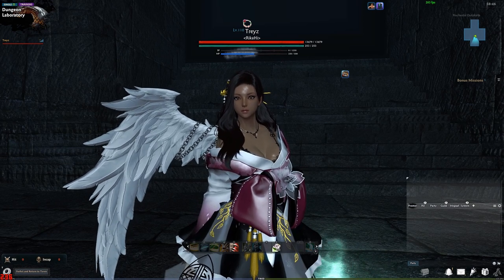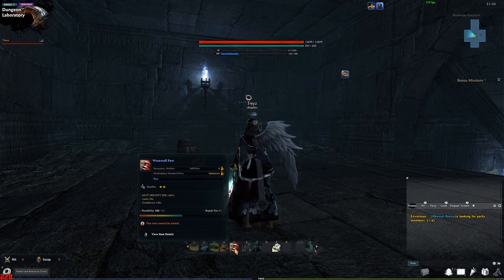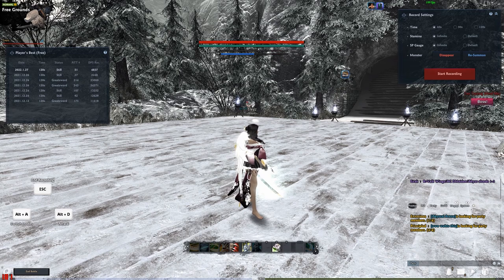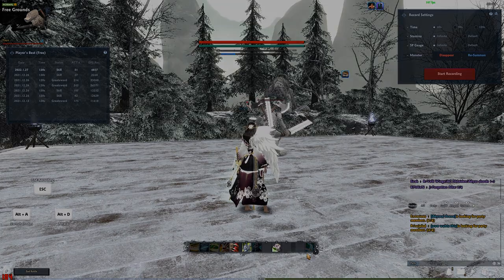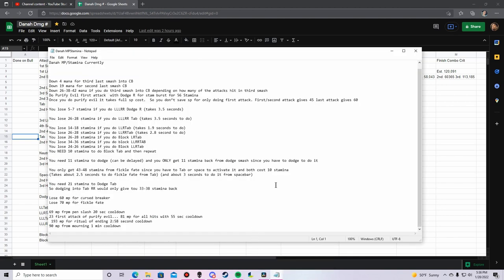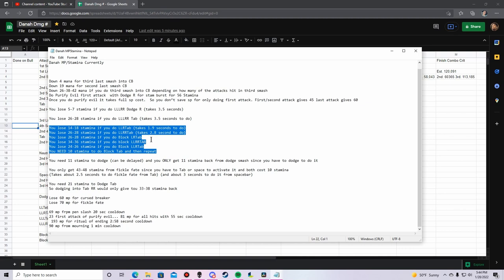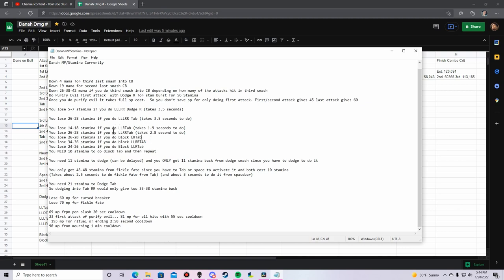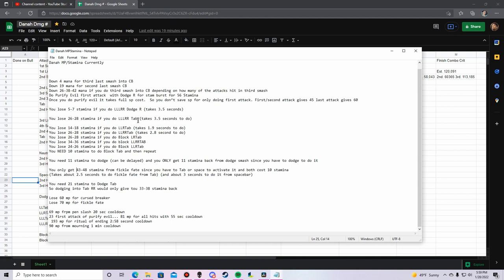ADVANCED DANAH GUIDE! | Vindictus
Hello welcome to this long video I hope you enjoy it!

0:00 Introduction
0:56 Basics & Awakenings
2:26 SP Skills
4:35 Artifacts
8:16 Animation Cancels
10:41 Block & Defense
16:05 Positioning
17:57 Tab Details
20:29 Sp Skill Recovery
21:34 Delays
24:13 Downside to Kit
27:17 Goodbye to Casuals
28:04 Explaining Chart
30:19 Optimization
52:22 Chart DPS